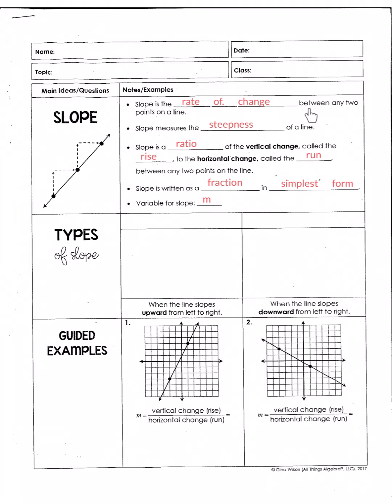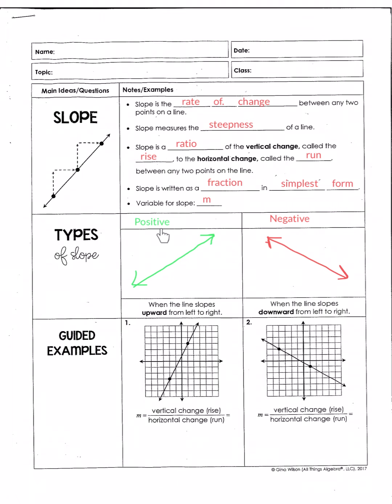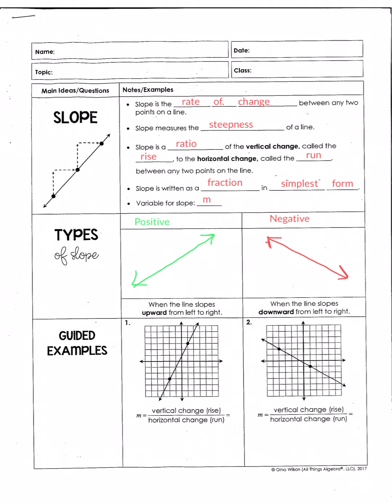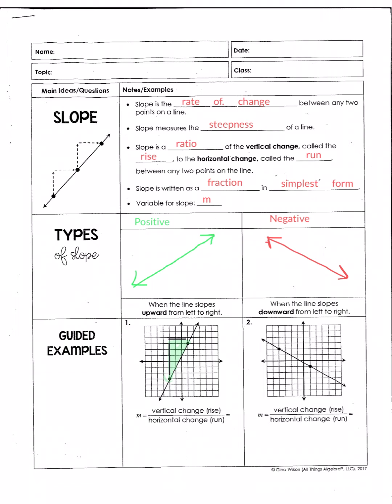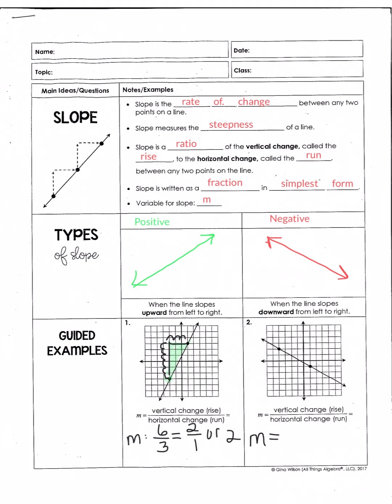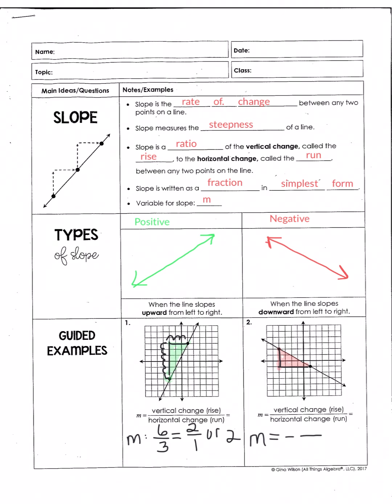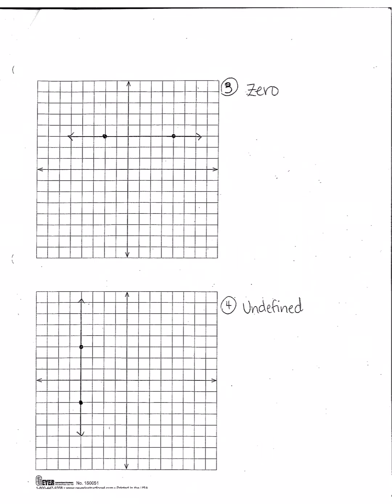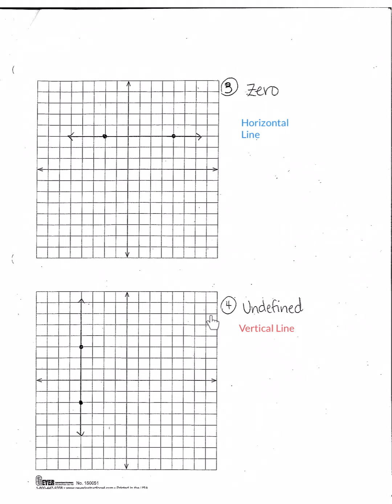Slope of Line.mp4